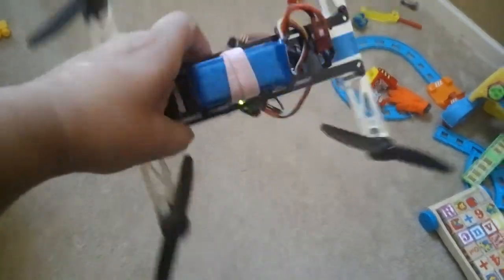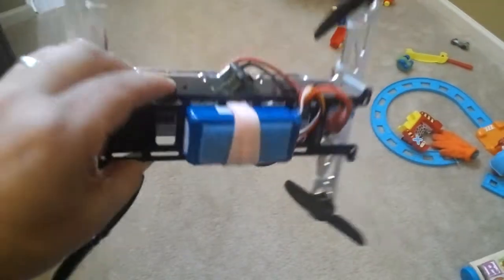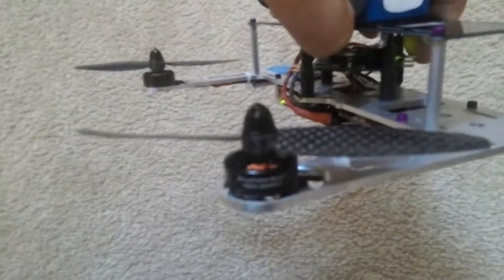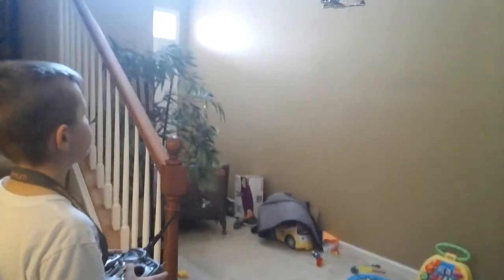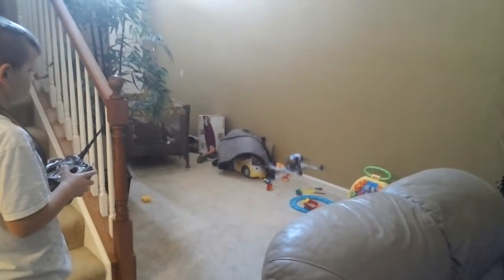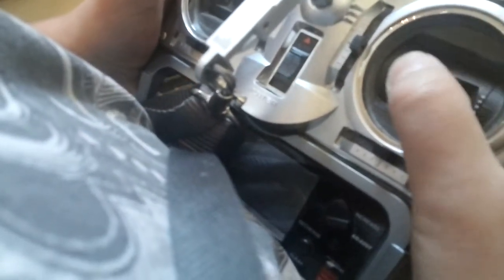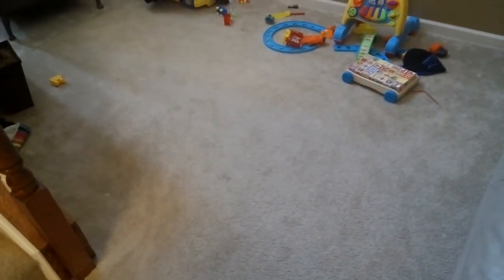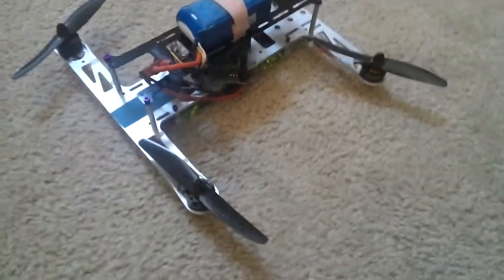Ireland hovering Mini Metal-H ead FPV Quadcopter frame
NEW Metal-H MINI FPV Quadcopter frame

 this frame is symmetrical
11" diagonal, 8" square ( MOTOR SHAFT TO MOTOR SHAFT )
Includes..
160 grams the way the pictures show less with bottom plate removed if u prefer.
Custom 6061 Aluminum CNC milled arms center chassis
accepts both 45mm & 36mm flight control boards like naze32 or kk flight controls
11" diag, 8" square
perfect for 5" or 6" props
Purple Hex cap screws for top plate support
velcro straps for mounting battery and camera

BECAUSE OF THE MODULAR DESIGN IT IS ASSEMBLED IN LESS THEN 2 MINUTES
NO LOCKNUTS USED AT ALL!
.125" thick 6061 aircraft aluminum grade cnc aluminum

and best of all I MAKE ALL THESE frame myself!
i like to think these are flying pieces of art since they are very nice on the eyes!